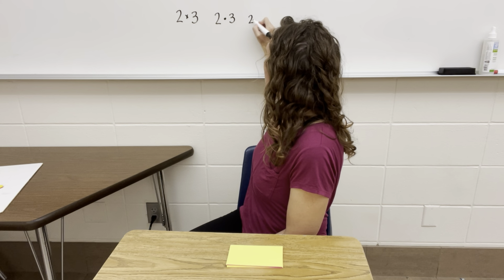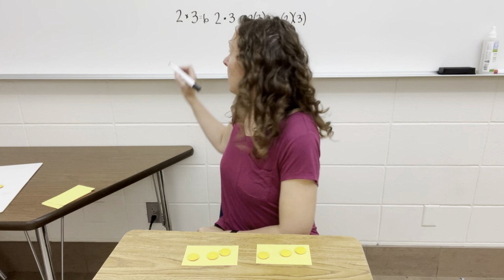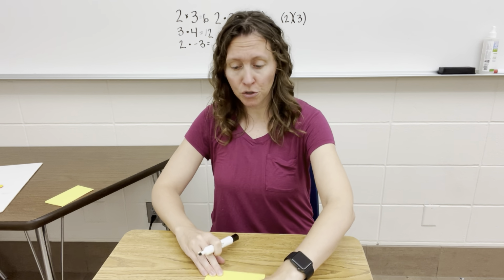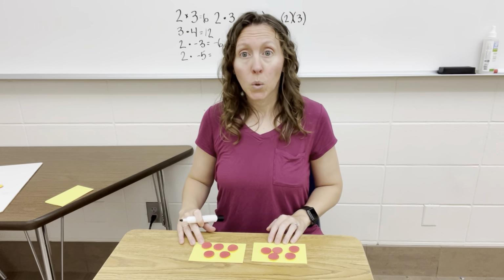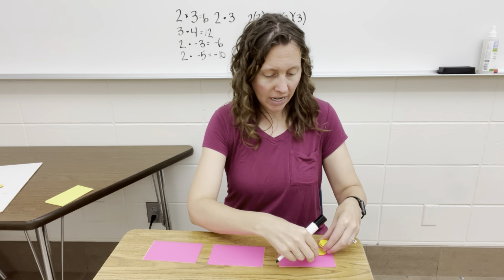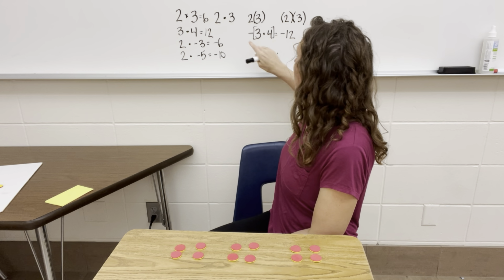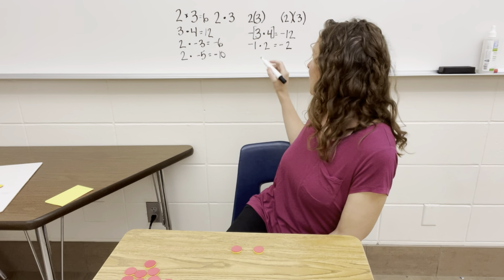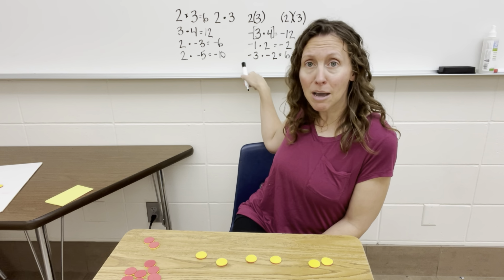Multiplying Integers with Integer Chips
This video explains how to multiply integers using integer chips or algebra tiles.